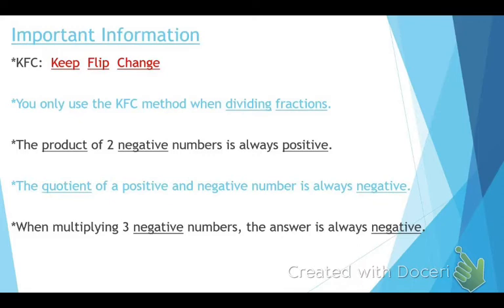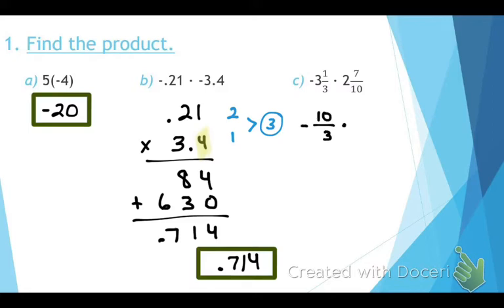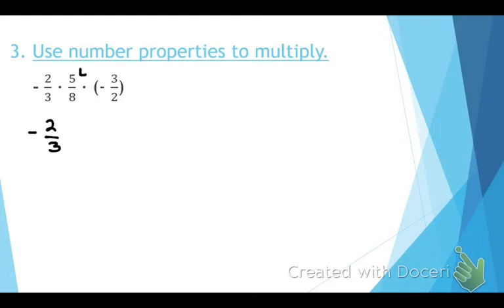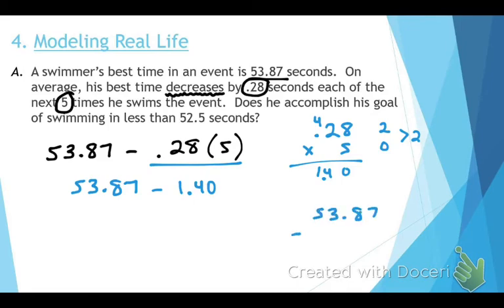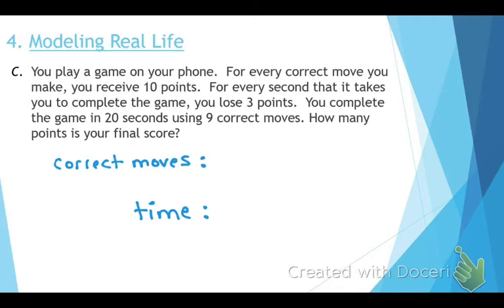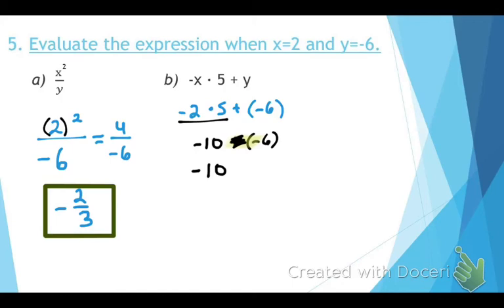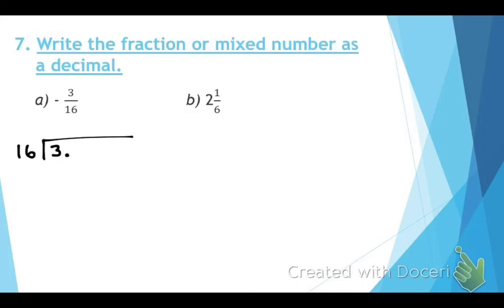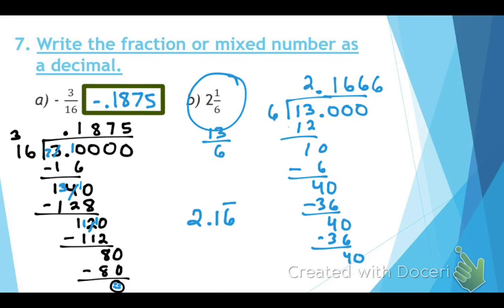2.1-2.5 Review Notes